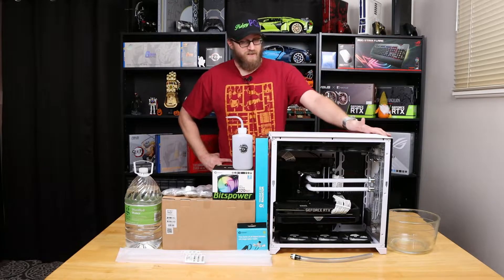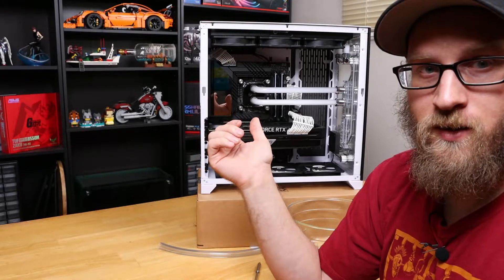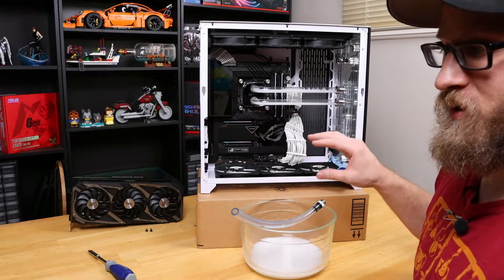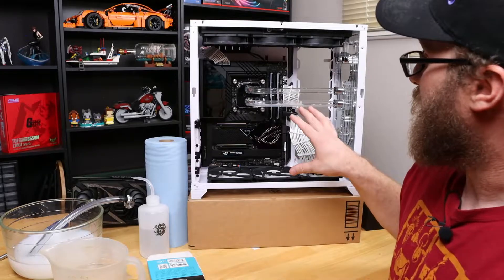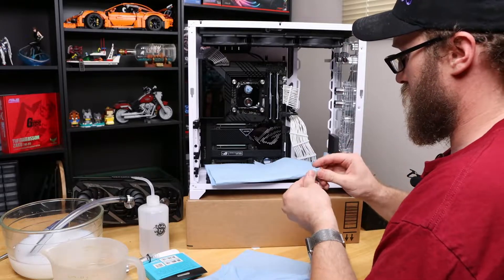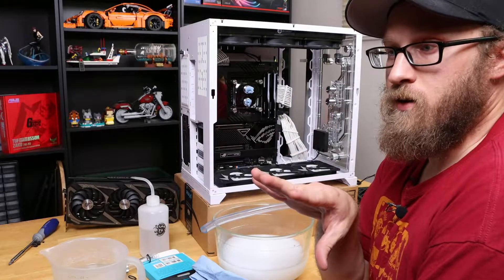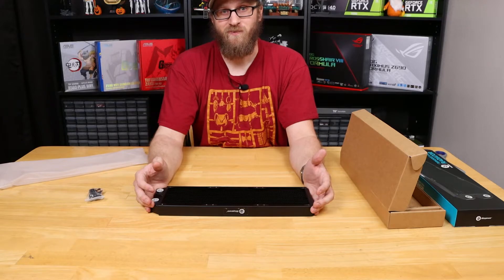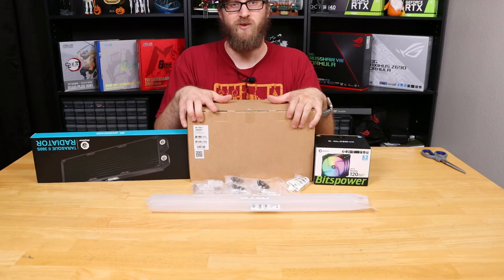Titan One 2.0 Coolant Flush/Drain & Unboxing!!!!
Join me as we completely drain and flush the water loop in Titan One 2.0 to prepare it for Project Glacier Version 2.0

Thank you Bitspower for supplying the additional parts for this build!!!